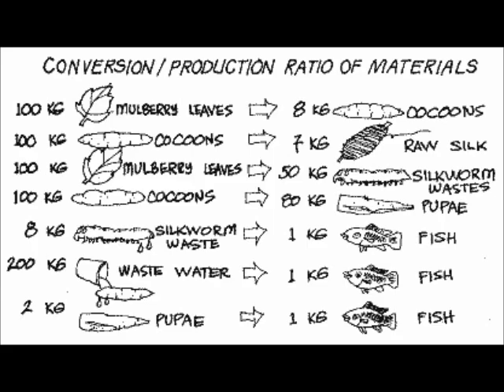MY SILK WORM FARM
my daydreamers network